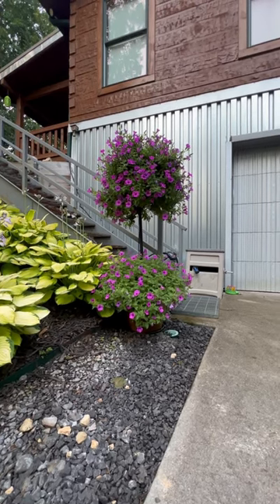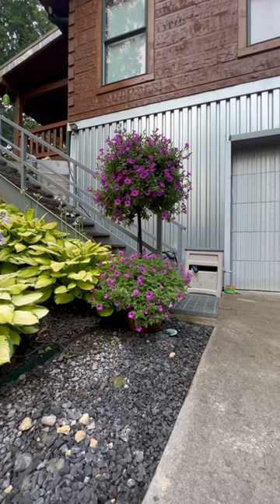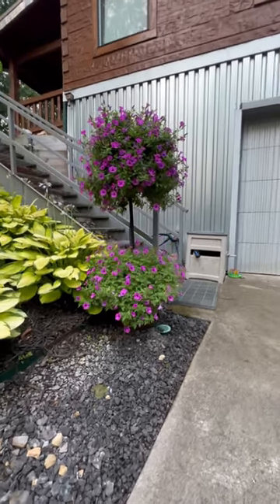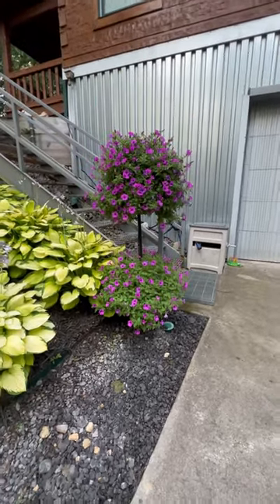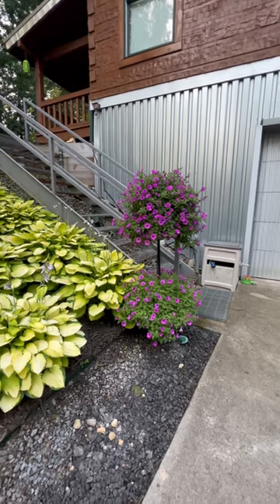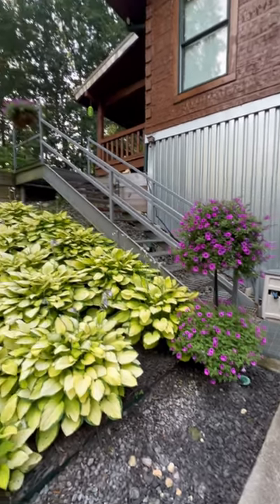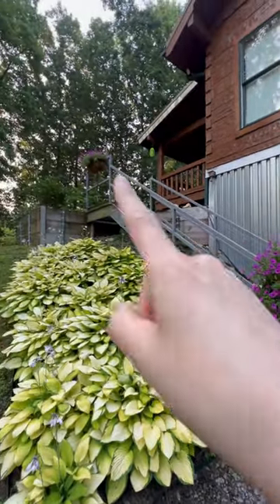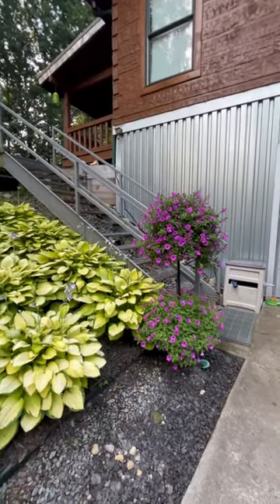Pamela Crawford Planter with Supertunia Vista Jazzberry